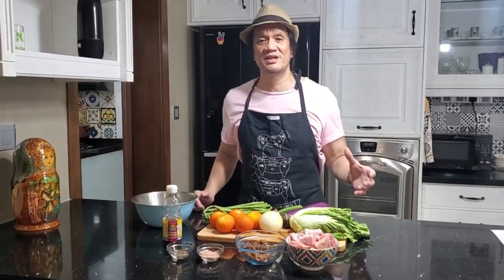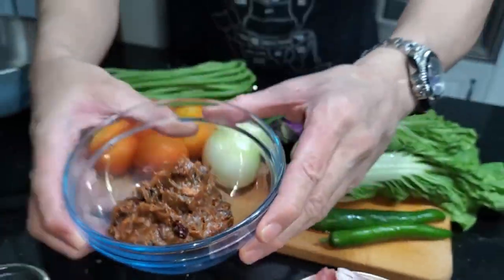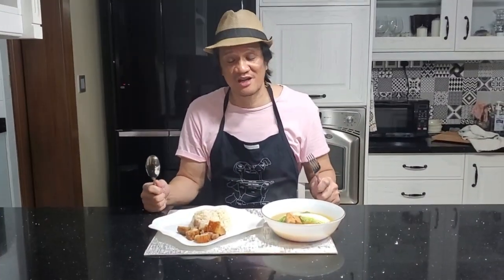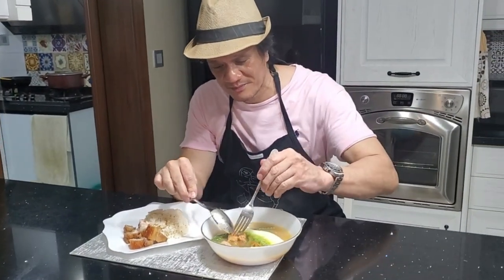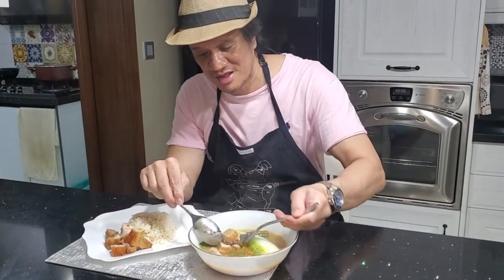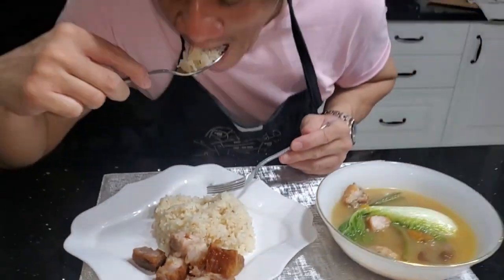How to cook Sinigang (Tamarind paste With Pork and Vegetables) Not using the instant sinigang mix.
Sinigang na baboy (pork stew) is an all-time favorite Filipino dish of pork cooked in a sour soup of tamarind. Made, usually, with a lot of vegetables, so it is also very nutritious. Sinigang has been and always will be a mainstay dish of the everyday Filipino dining throughout the country.

Why is pork sinigang healthy?

Image result for pork sinigang
Detoxifies liver and stomach, controls damage to red blood cells and increases oxygen in blood supply. A good source for anthocyanins which reduces risk of cardiovascular diseases. Source of potassium, which can help lower your blood pressure. Also good for skin health and hydration.

EDIT BY;